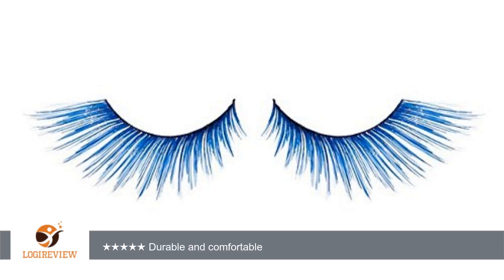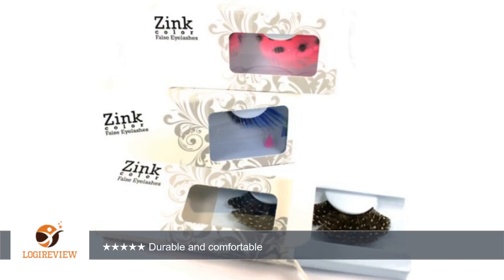Zink Color Cobalt Blue With Sparkling Gold Glitter False Eyelashes E858 Costume | Review/Test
Review about   Zink Color Cobalt Blue With Sparkling Gold Glitter False Eyelashes E858 Costume